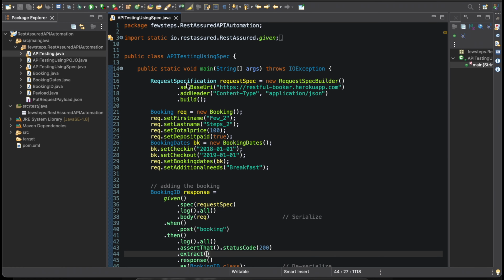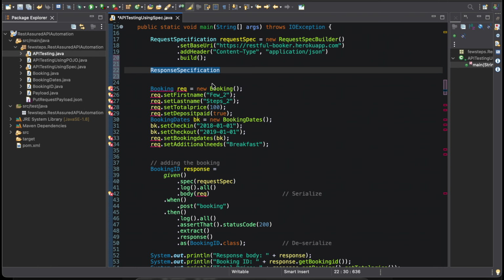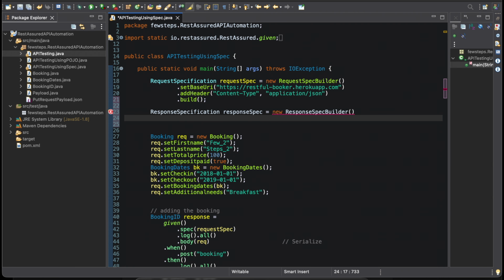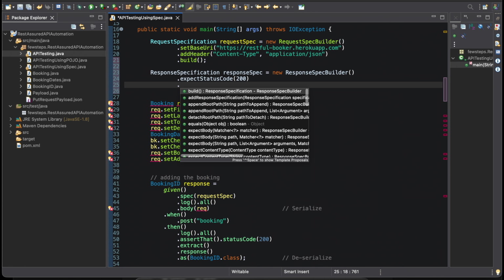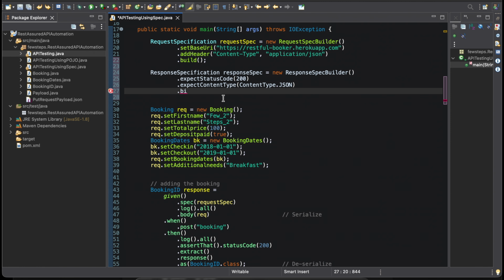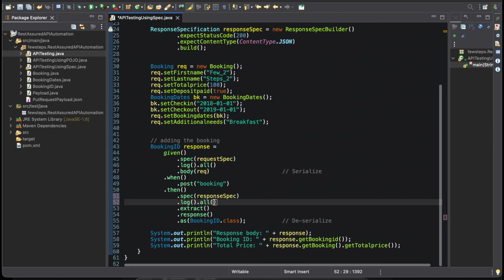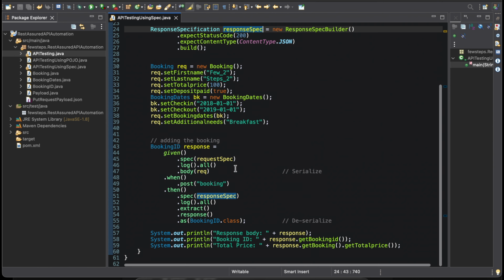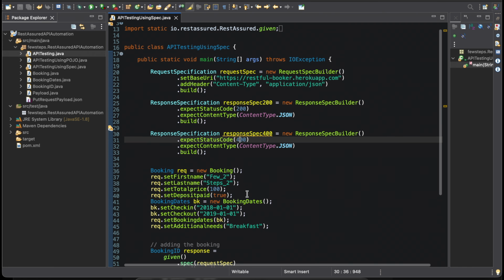ResponseSpecification in Rest Assured | Eliminate Repetitive Code and Simplify Validation | Guide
Learn how to use ResponseSpecification in Rest Assured to simplify validation and eliminate repetitive assertions. A 2025 step-by-step guide for clean and efficient API test automation.